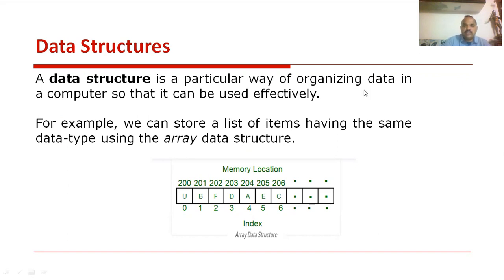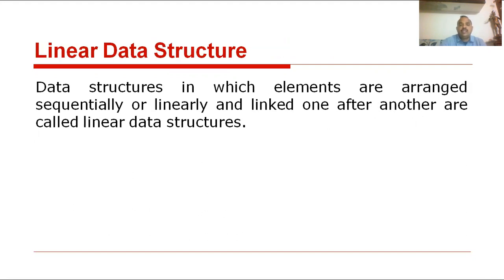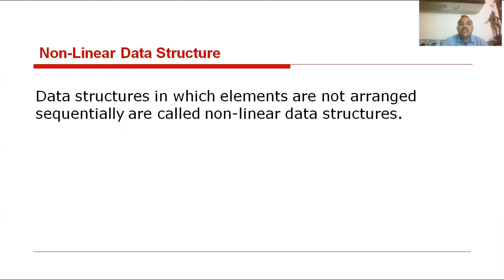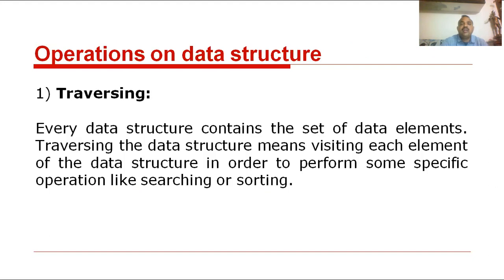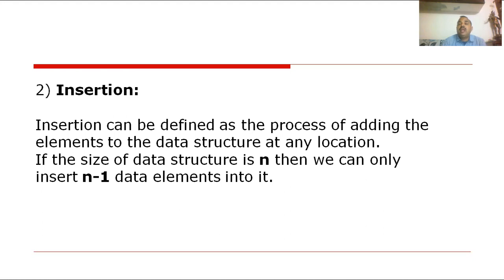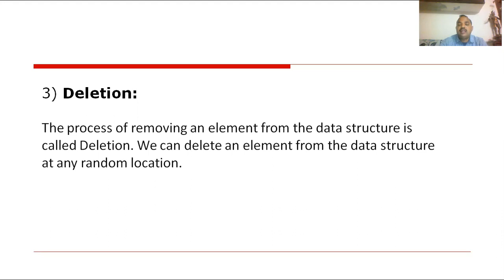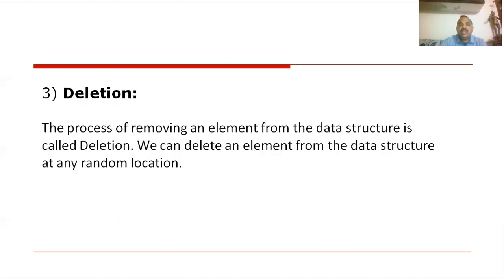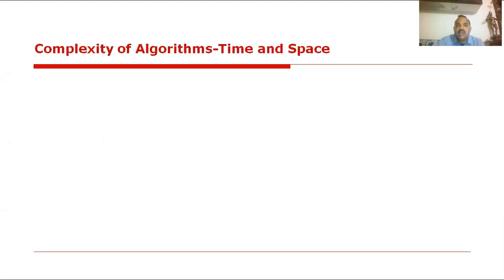DS Unit I Day 2 Class